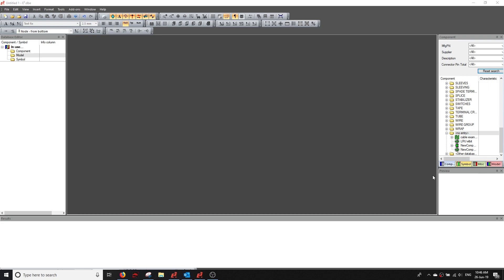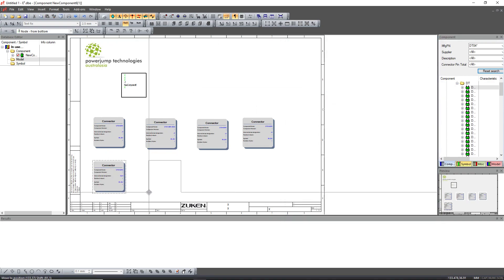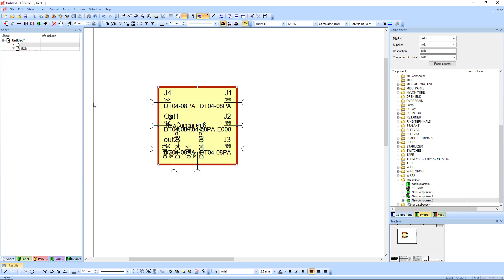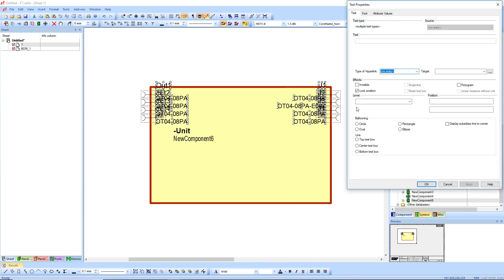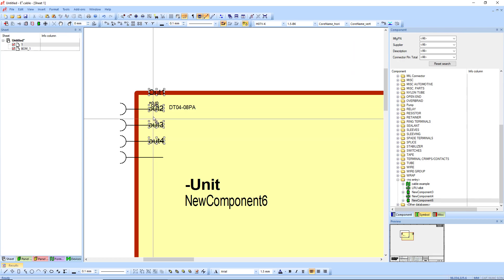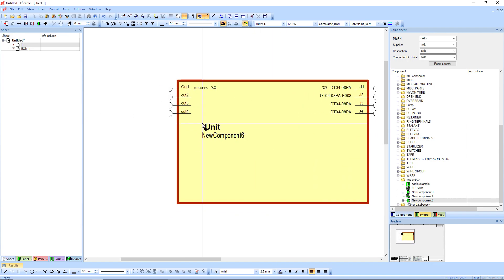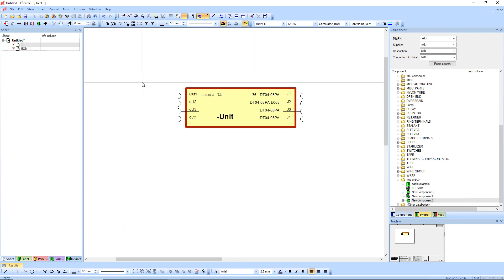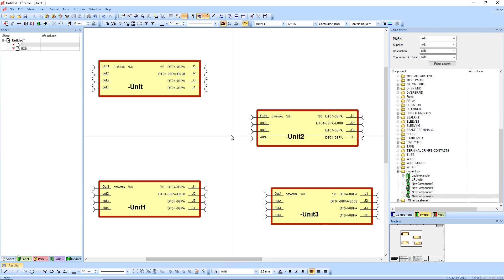How to Creating a custom Block in E3.series with fixed configuration and size.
A quick video showing how to create a block component then making a sub circuit of it to have a usable configuration and size.